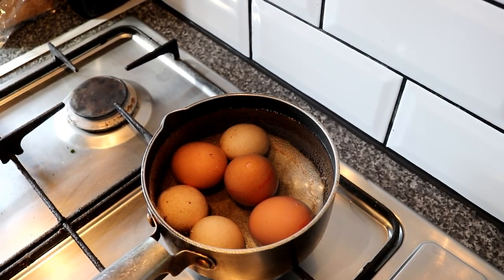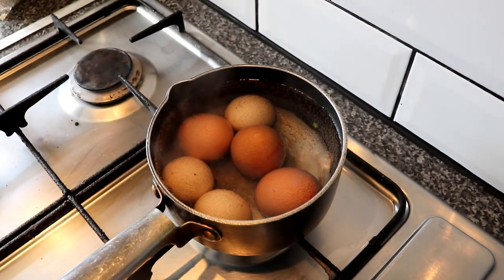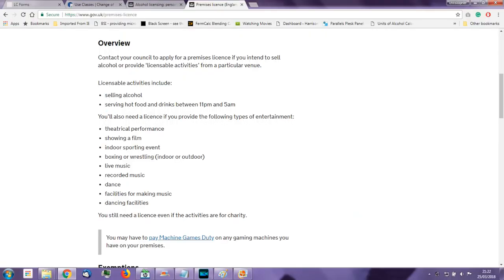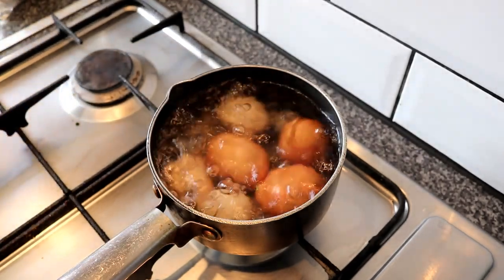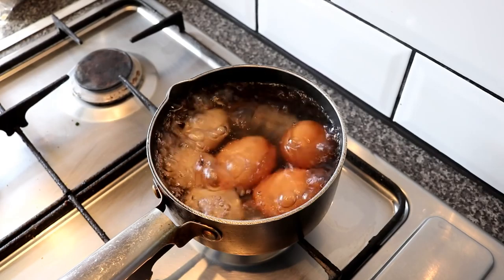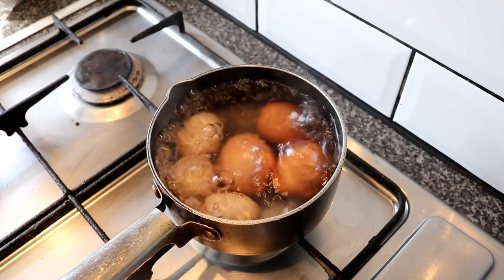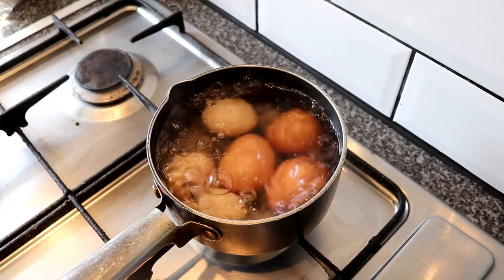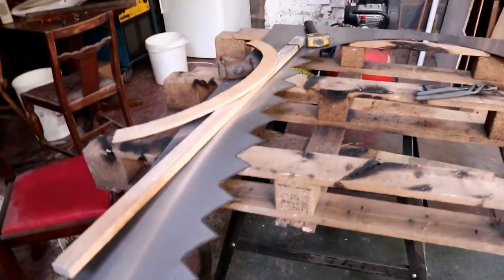Talking "Red Tape"